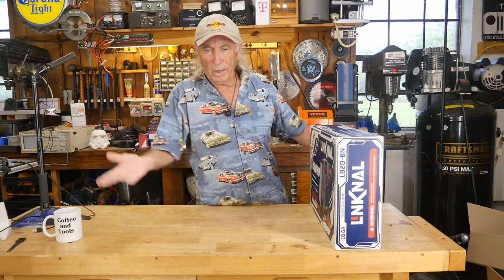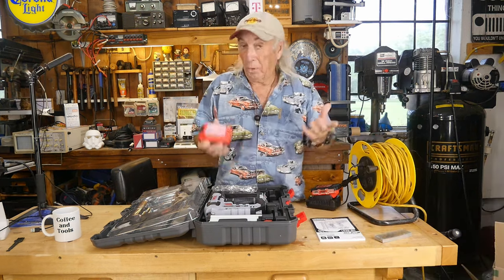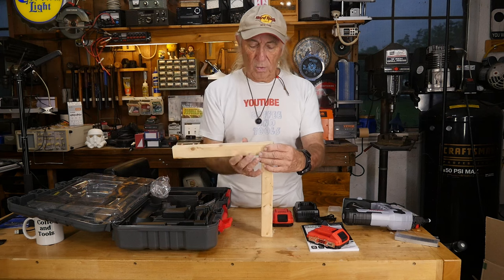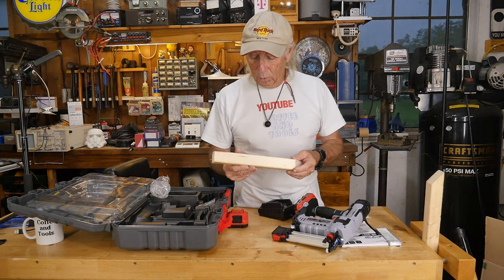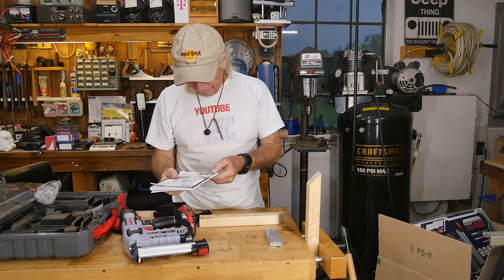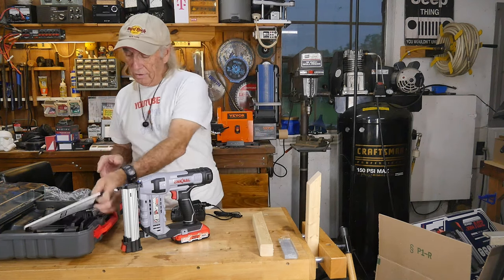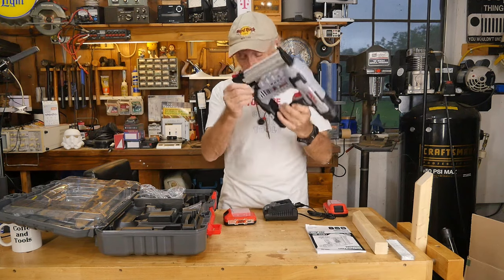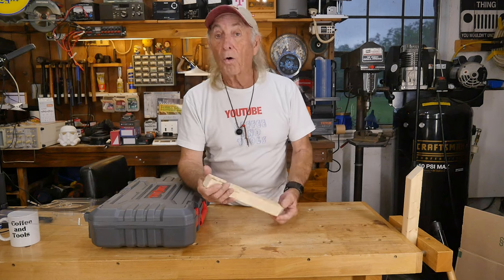LinkNal Brad Nail Gun battery powered 20V, reviewed by Coffee and tools Ep 465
Battery powered portable Nail Gun from LinkNal, good wood project brad gun for using around the shop. From trim to drawer projects this gun is VERY portable and powered by lithium ion battery.